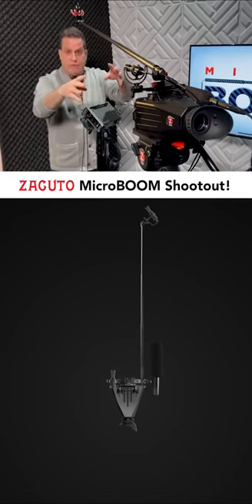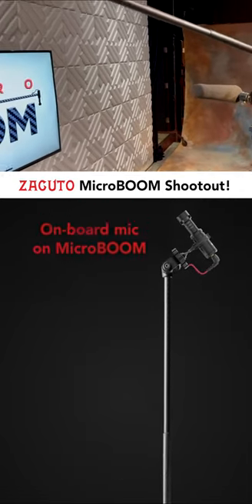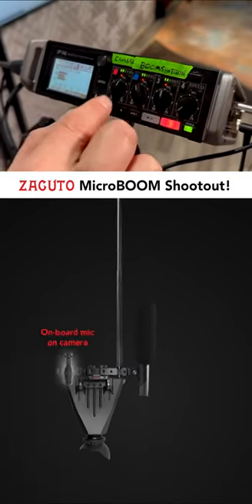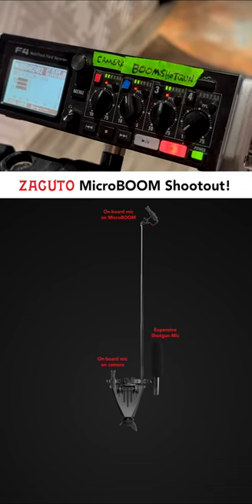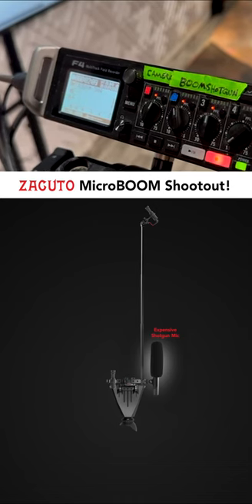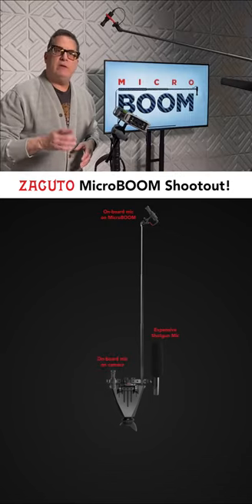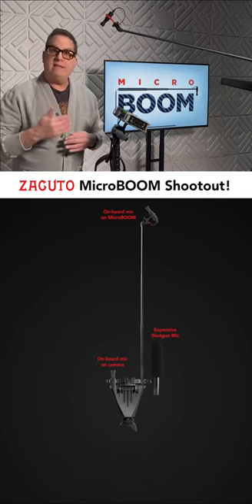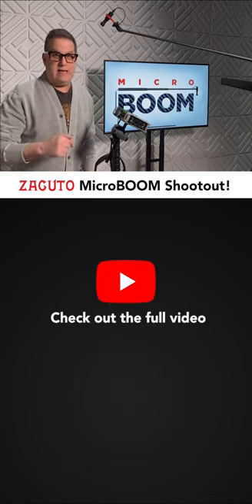Zacuto MicroBOOM mic test- proximity matters!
It’s all about proximity. Check out this controlled test of the Zacuto MicroBOOM with a $38 microphone. We compare the MicroBOOM with a $38 microphone vs the same $38 mic mounted on the camera (without boom) vs a $1,000 shotgun mic mounted on the camera in various controlled environments- nightclub, airport, news story near traffic.